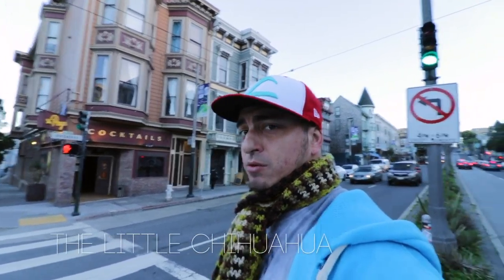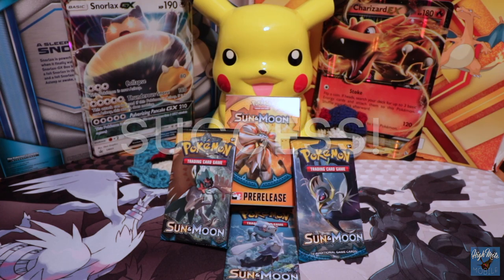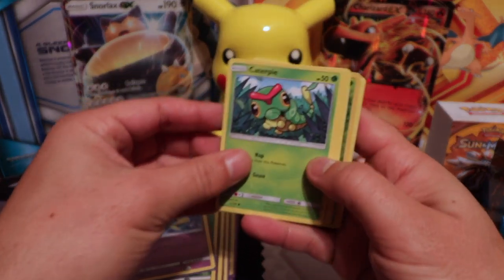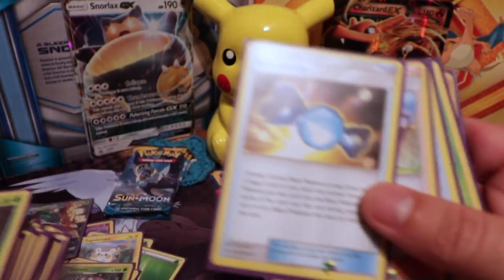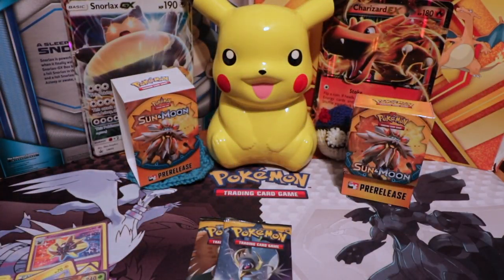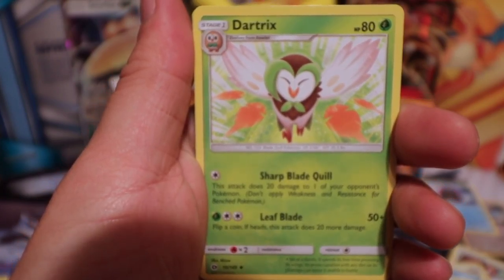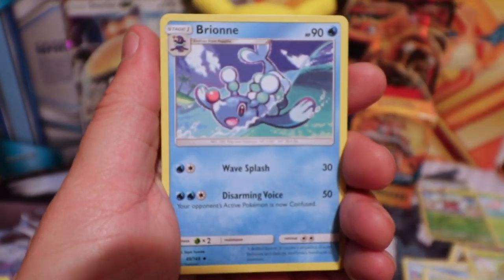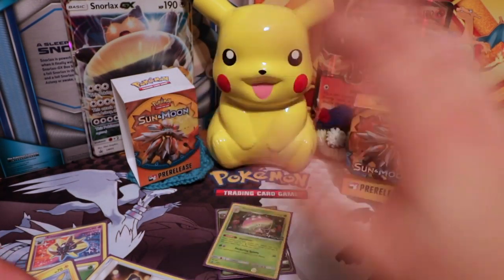POKÉMON TCG | Sun & Moon | PRERELEASE! | Opening Three Booster Packs!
Welcome & Welcome Back!

I visit the POKÉMON SUN & MOON PRERELEASE at GameScape SF in no other than San Francisco!

I bring home three SUN & MOON BOOSTER PACKS to OPEN afterwards, let's see what I pull!